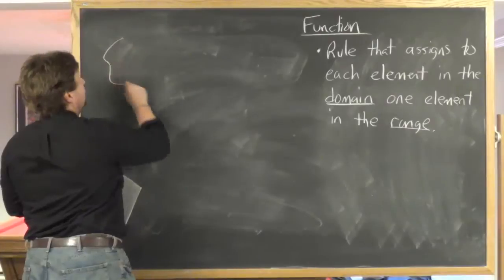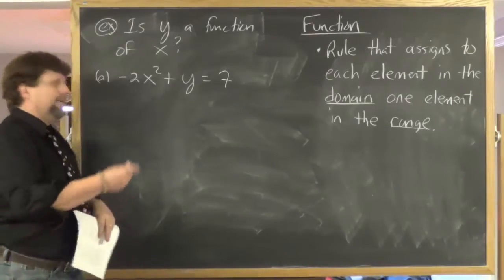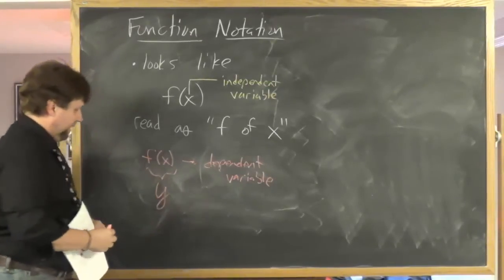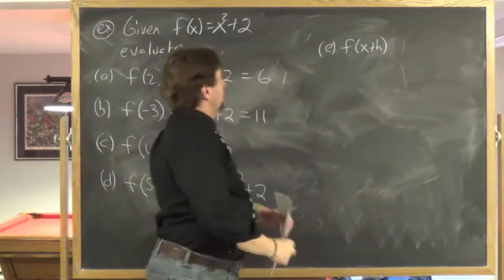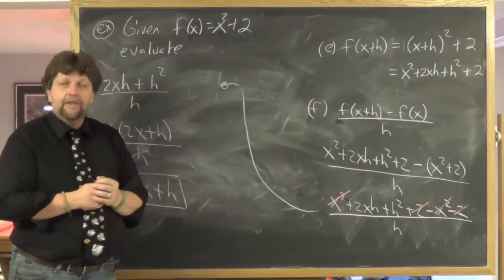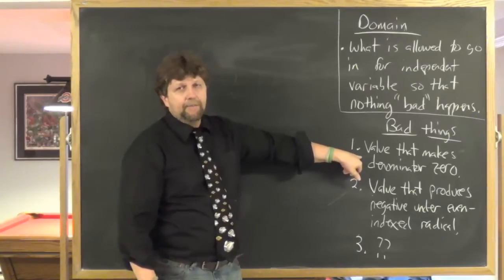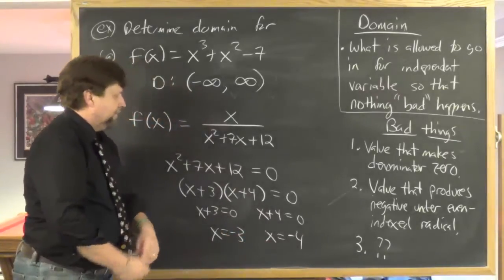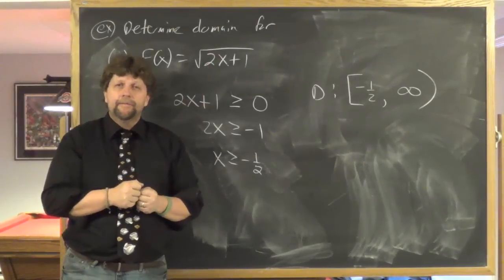Relations and Functions